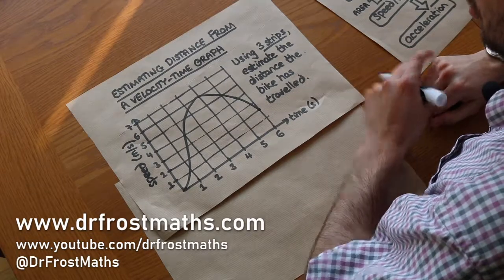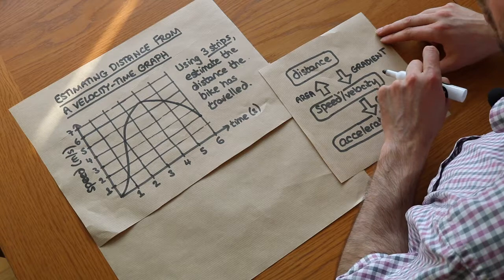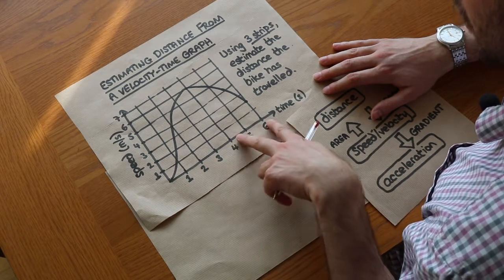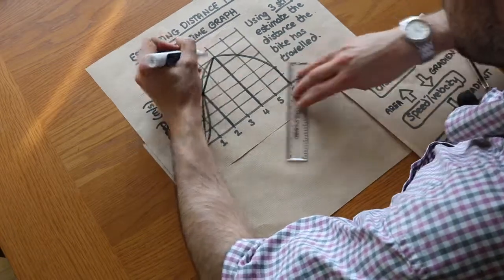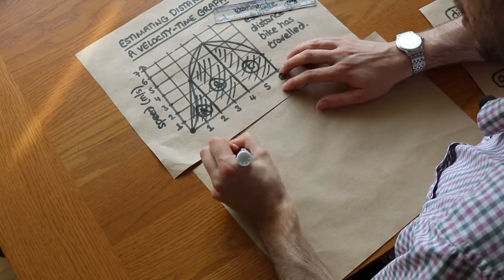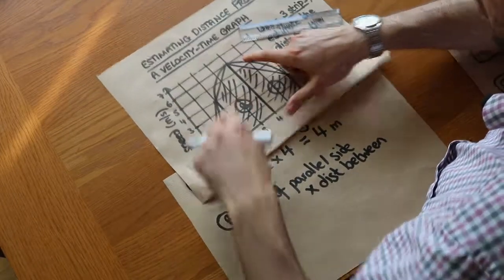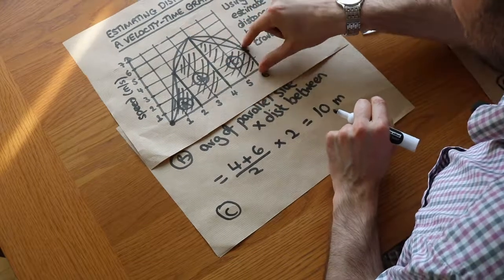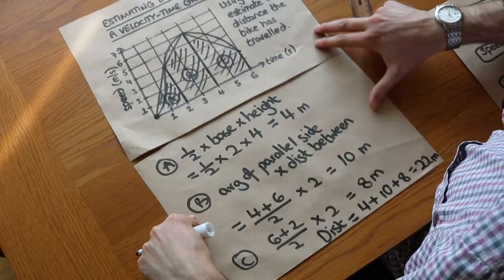Estimating Distance from a Velocity-Time Graph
"Estimate distance from a curved velocity-time graph by use of trapeziums."